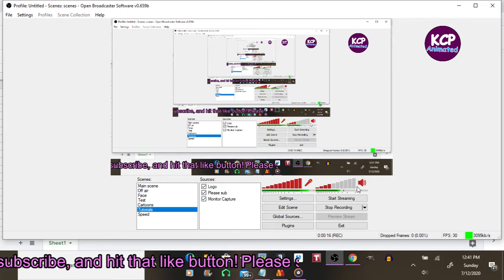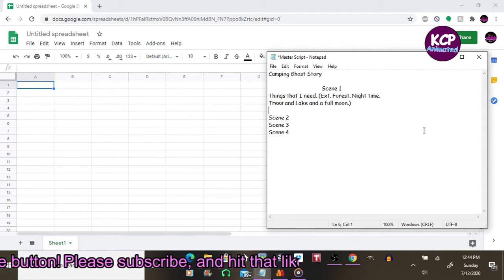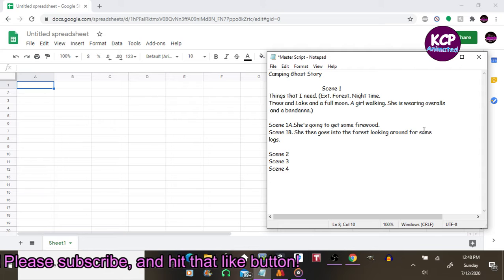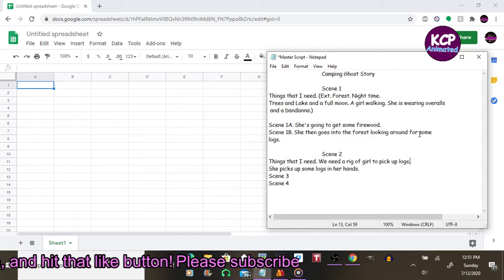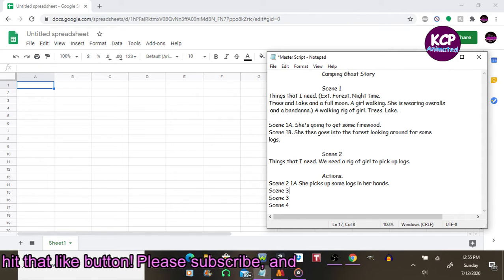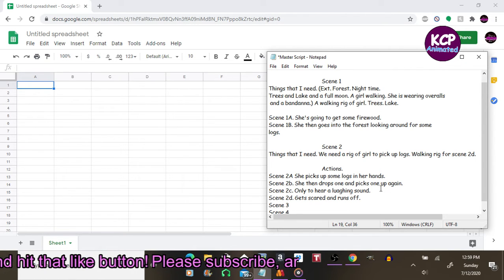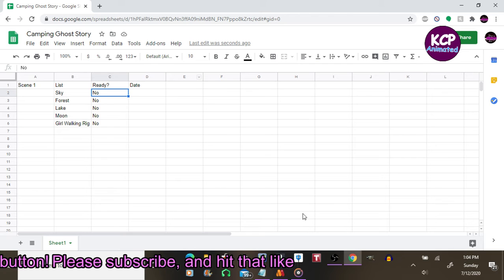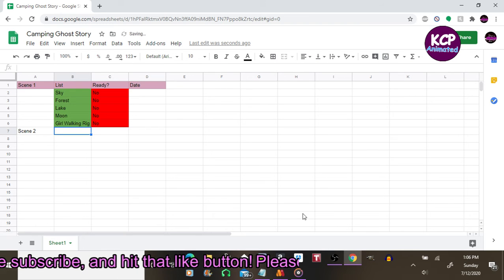HOW TO WRITING PART 1/7